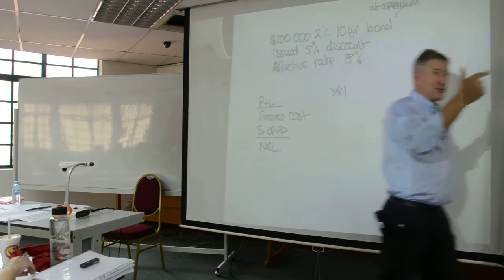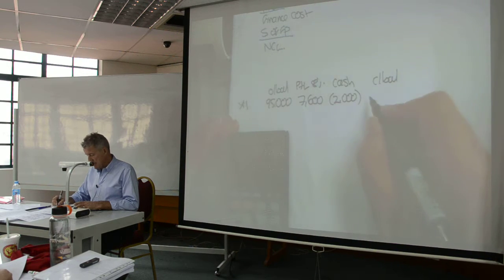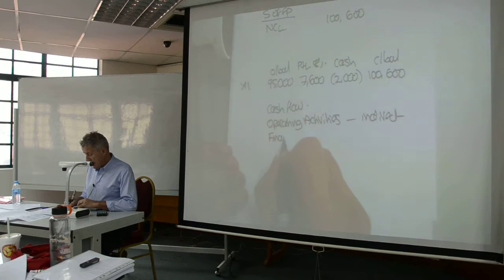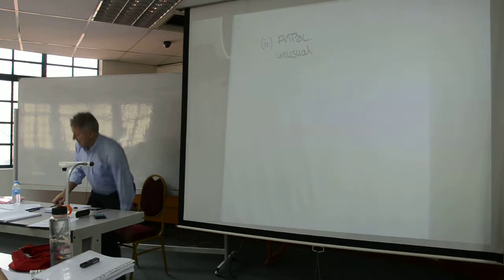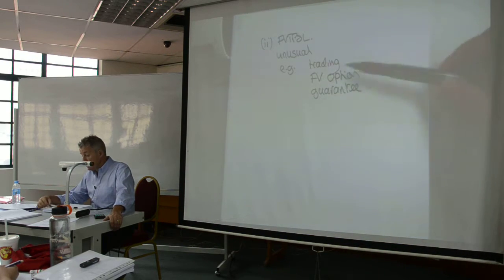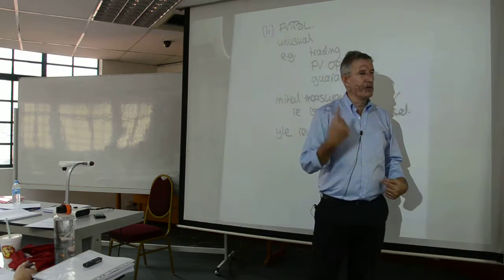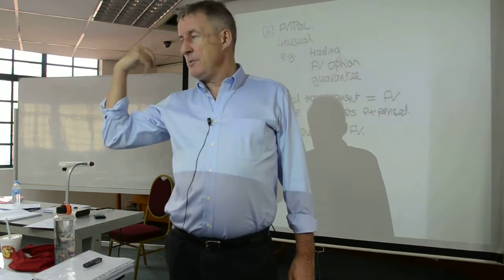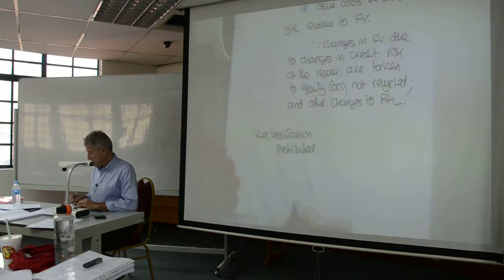FTMS ACCA P2 class by Tom Clendon - 08.10.16 Part 2 Session 1